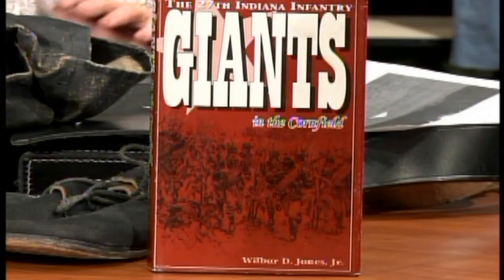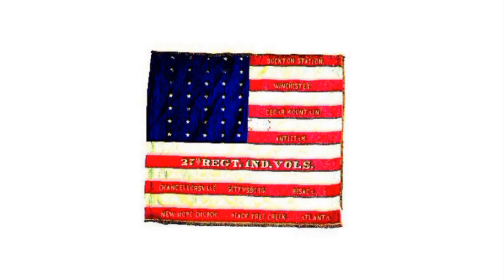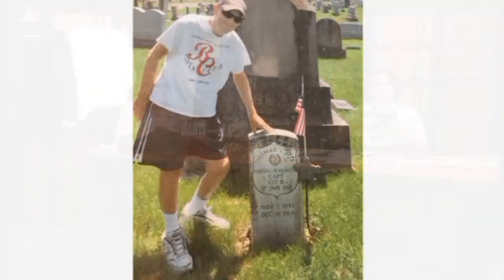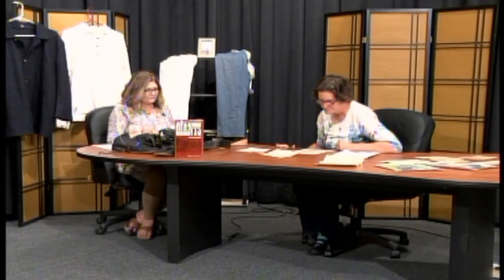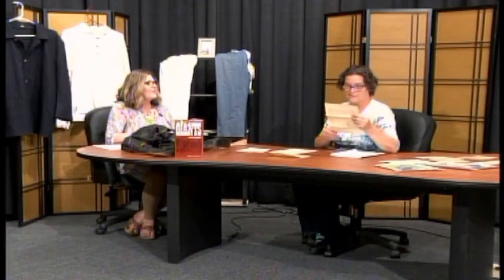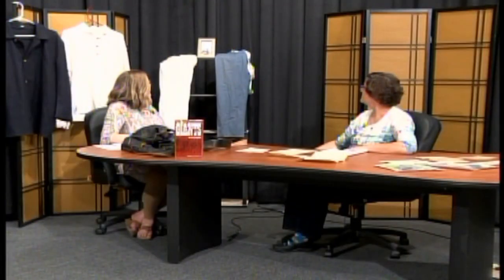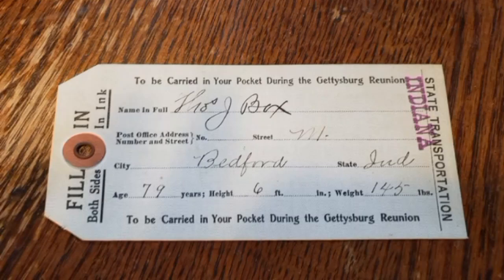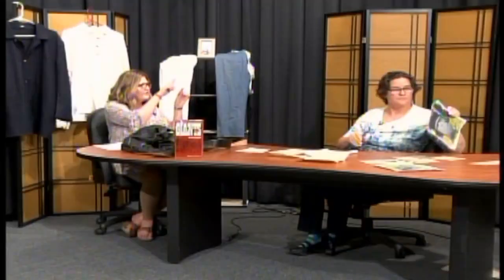Historically Speaking: Indiana’s 27th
Episode 8.

Host Lori Roberts and guest Nancy Peabody examine the 27th Indiana Infantry Regiment from the US Civil War.